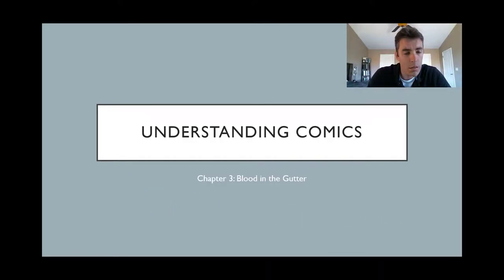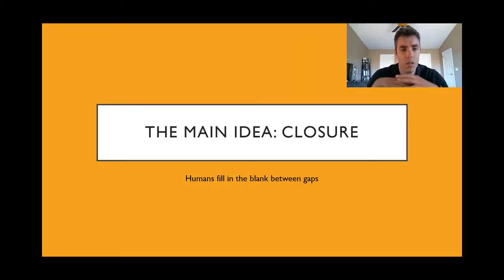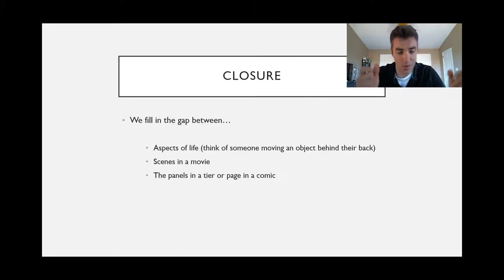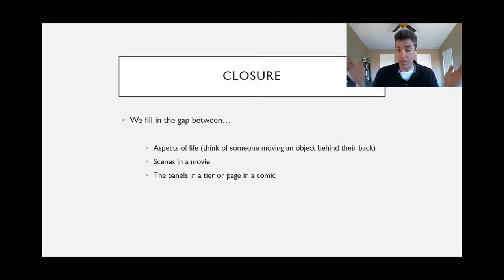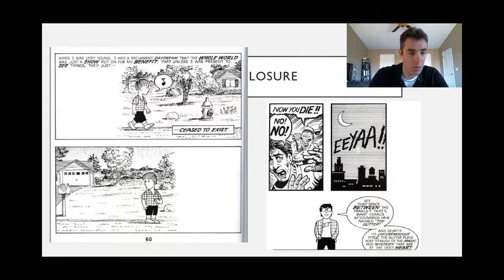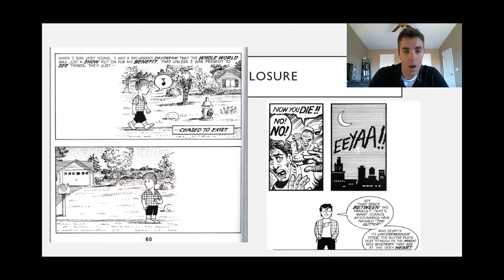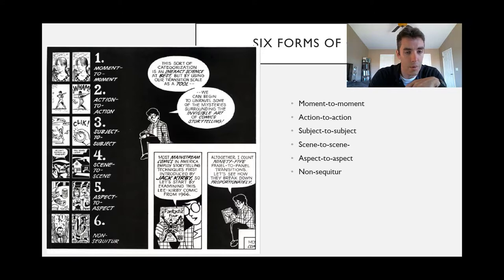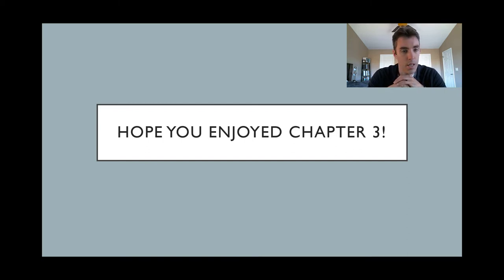Scott McCloud's Understanding Comics, chapter 3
A short video about Scott McCloud's Understanding Comics, chapter 3 "Blood in the Gutter." McCloud a discusses the concept of closure, which is the idea that humans need to fill in incomplete gaps in knowledge. With respect to comics, closure occurs through the gutter, panel placement, and position of panels/tiers.